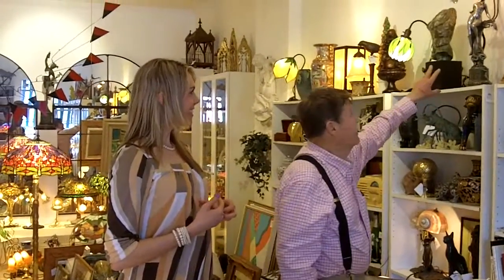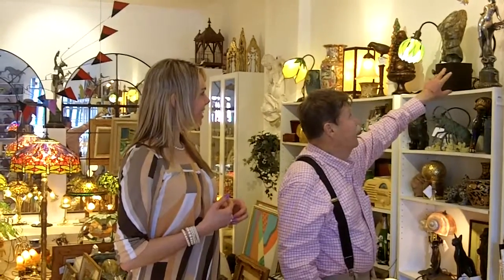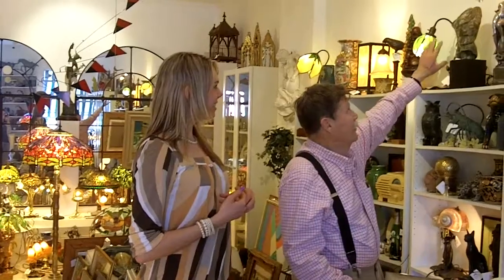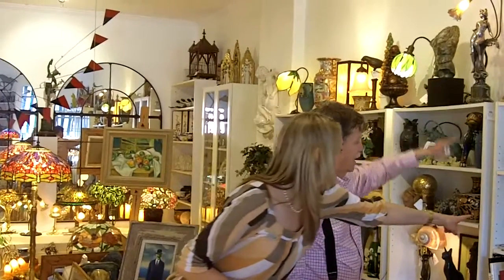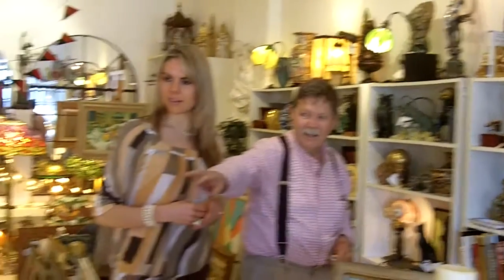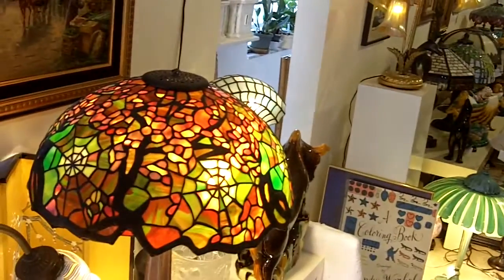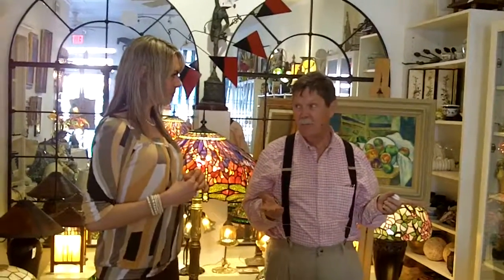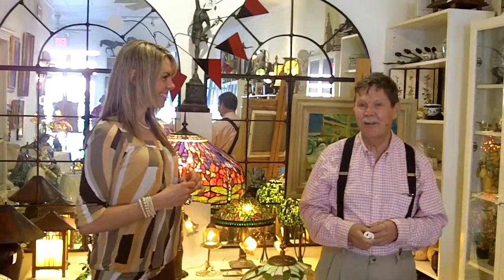etc.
Meet the Real Faces of etc. in Northwood Village!  Choose from a large selection of unique antiques to bring the style of etc. into your home! Located at 528 Northwood Road.